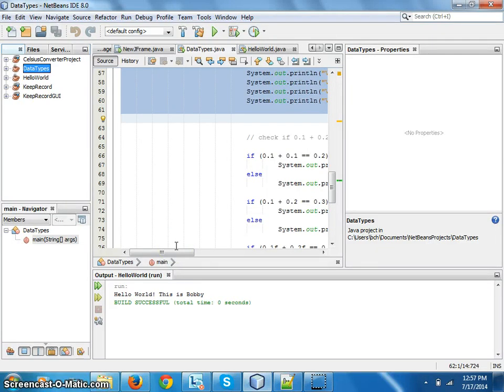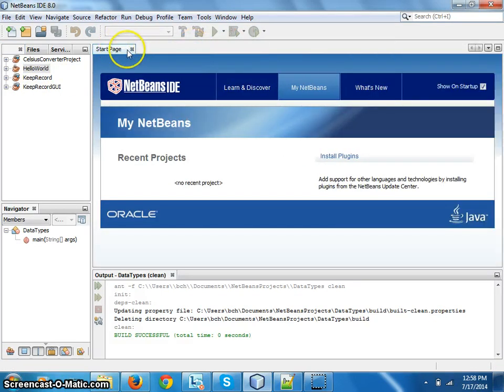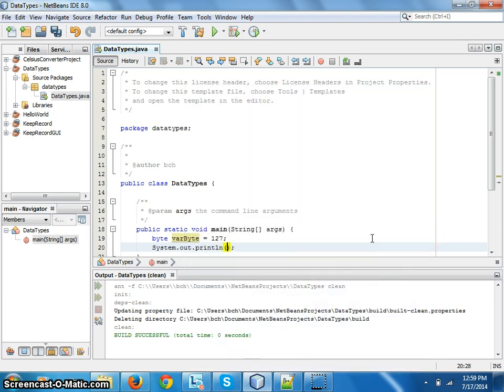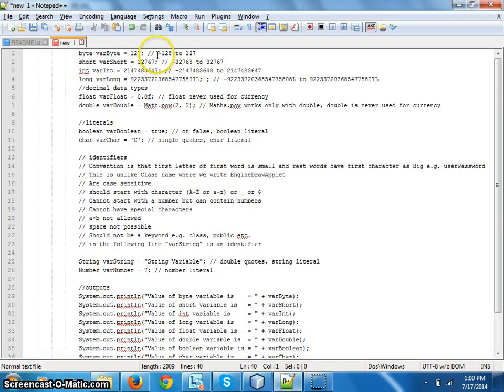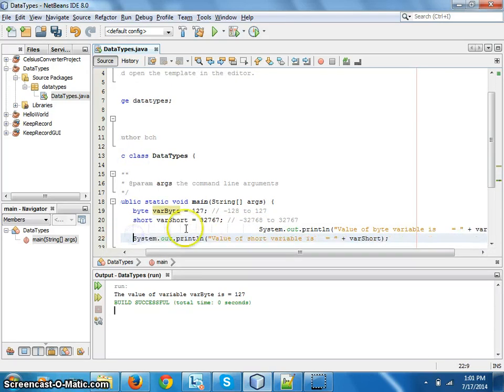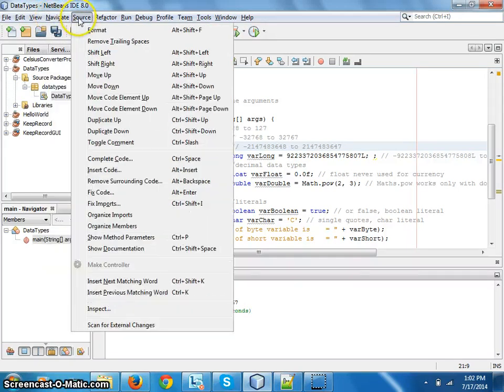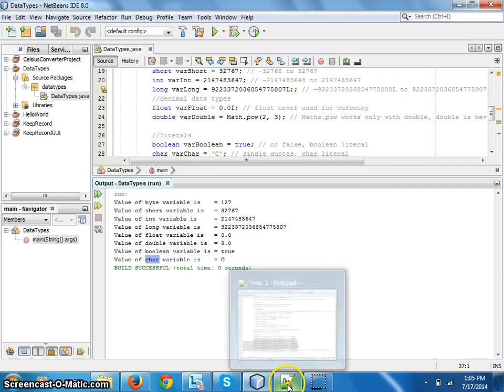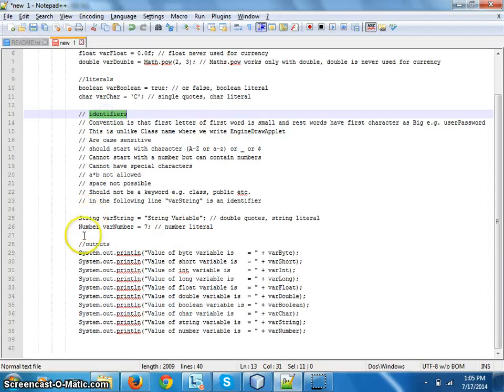Java Turorial 002 - Data Types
Java Turorial - Data Types